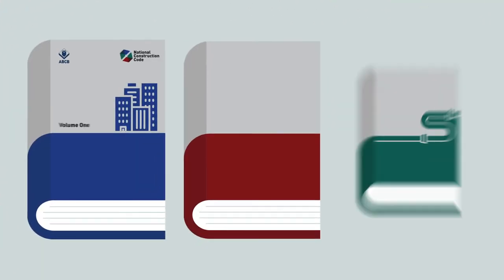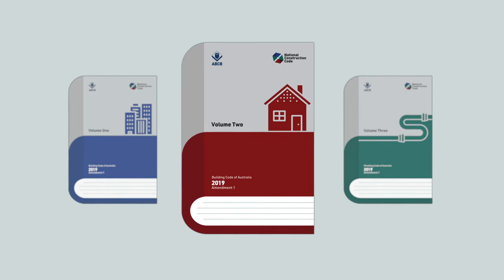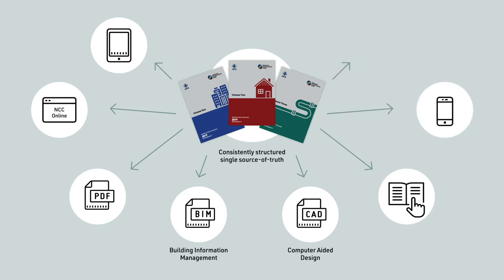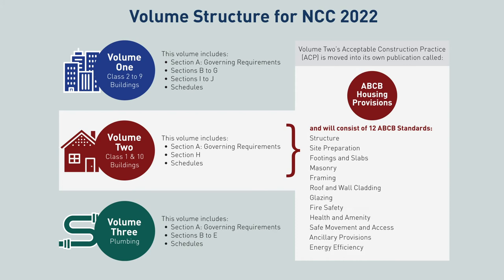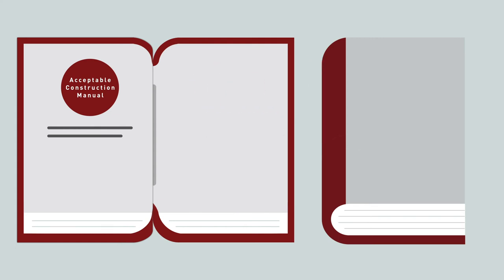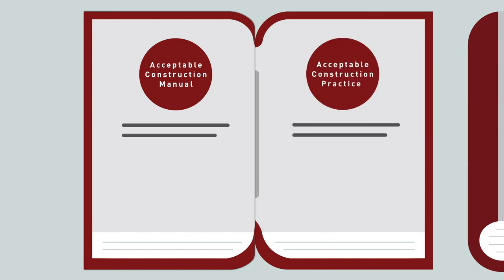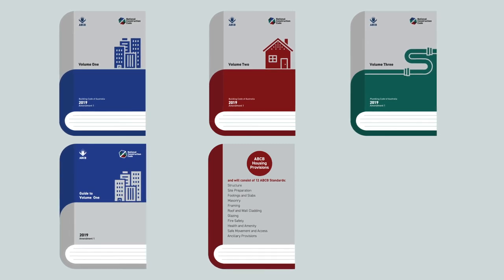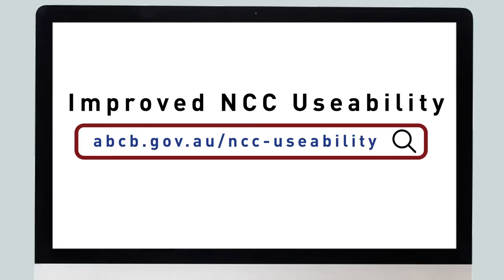NCC 2022's Consistent Volume Structure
NCC 2022 comes with some important changes to its structure and format, as part of the ABCB’s commitment to delivering a code that is user-friendly and modern. Here’s what to expect with the code’s new consistent volume structure (CVS).